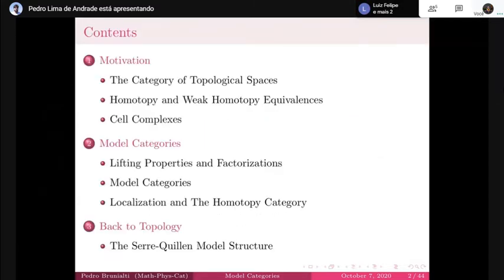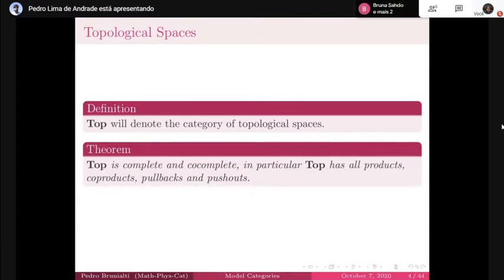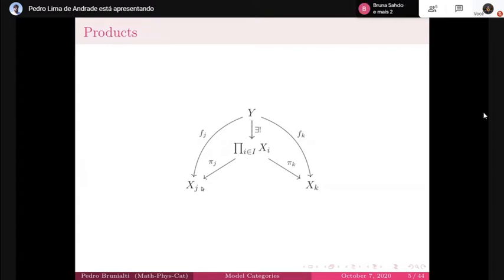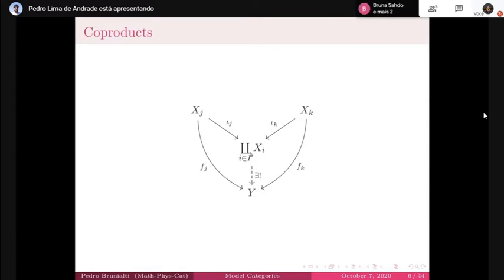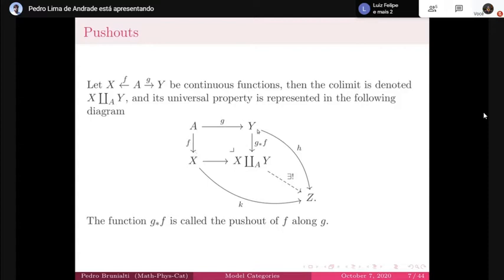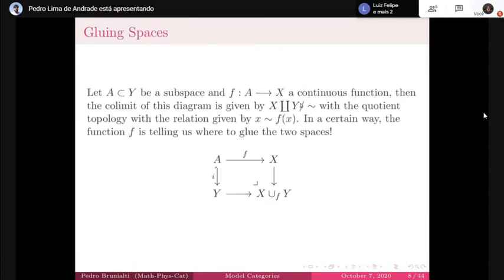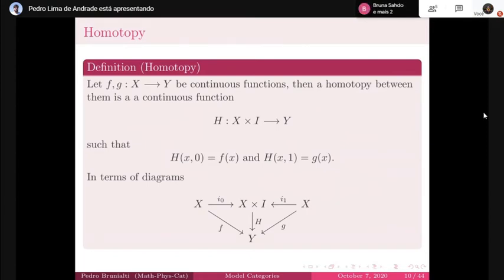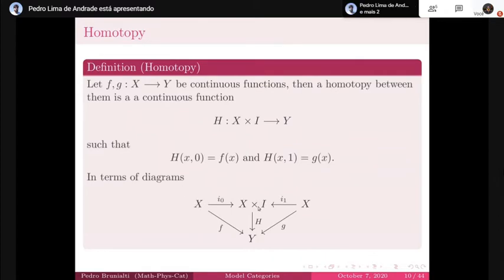Model Categories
MATH-PHYS-CAT online seminars.

Abstract: In this talk we give a general idea of what  are model categories and how we can use them to treat homotopy in an abstract manner. Since the definition of a model category seems rather abstract, we try to contextualize everything from a topological point view,  so one of our main goal will be  to motivate and define the Serre-Quillen model structure on the category topological spaces.